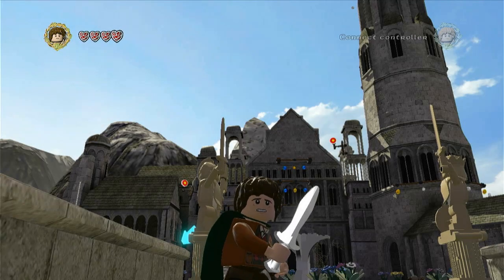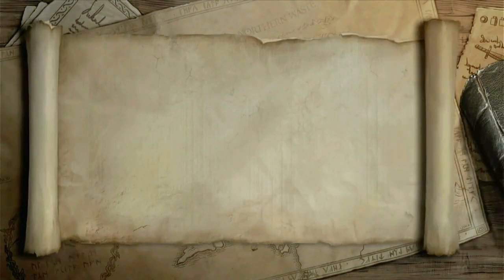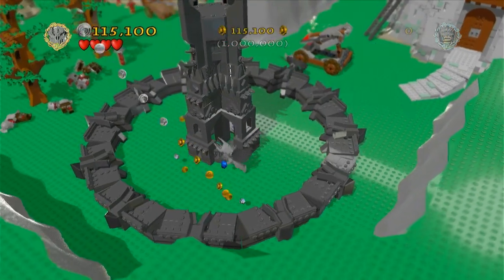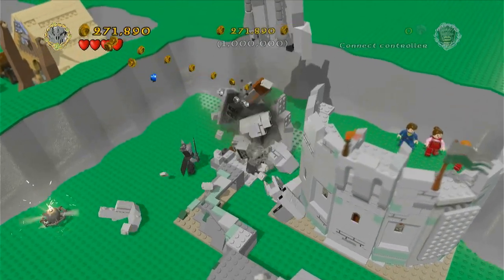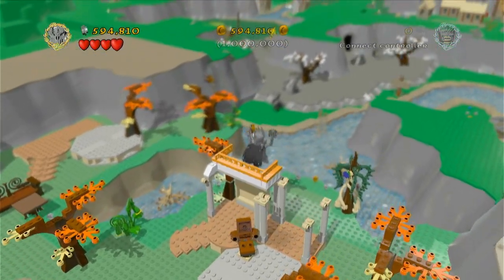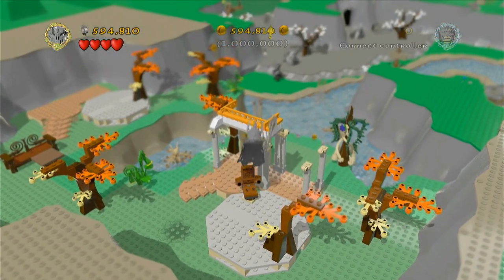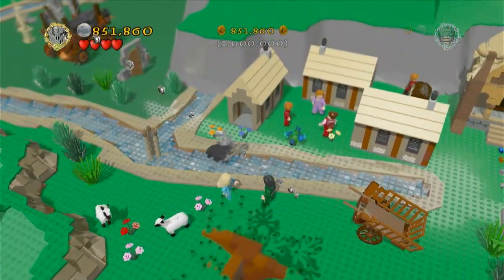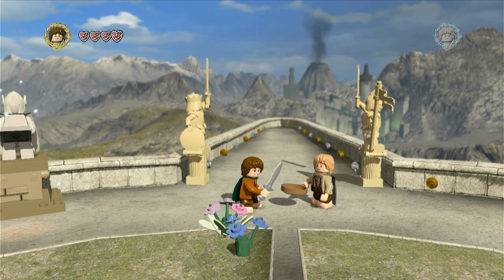BONUS LEVEL! LEGO THE LORD OF THE RINGS PART 19